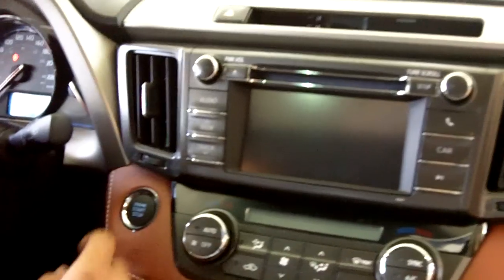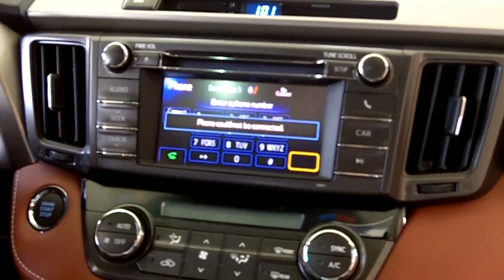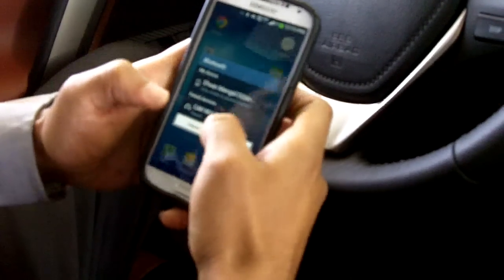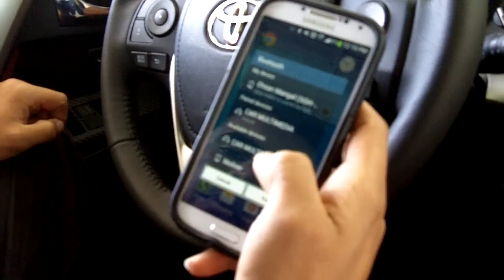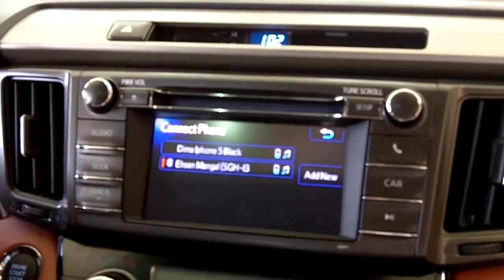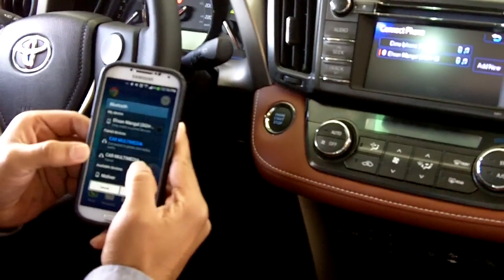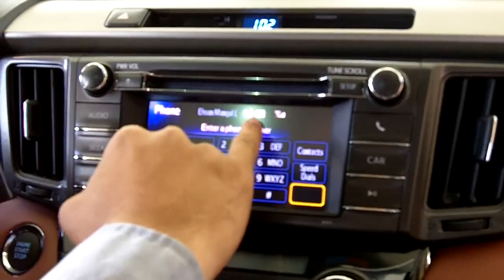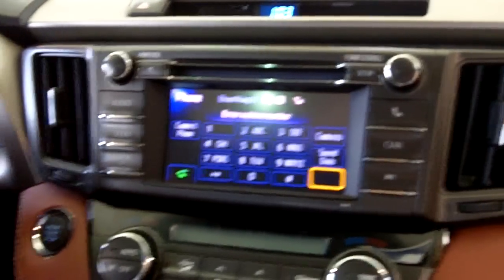Toyota Bluetooth Setup Any Android Device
Phone used: Samsung Galaxy S4
Vehicle: 2013 Toyota Rav4